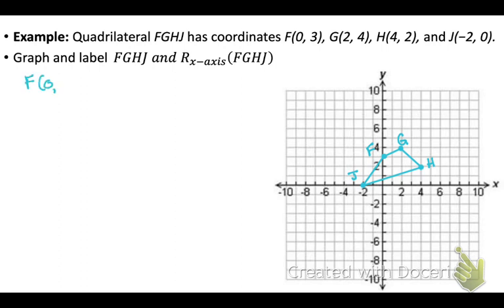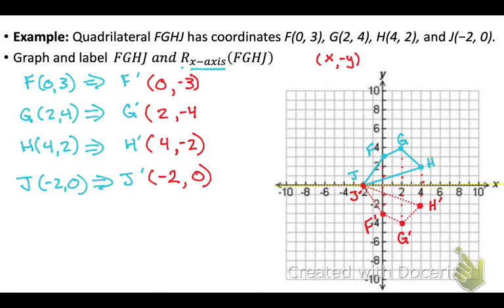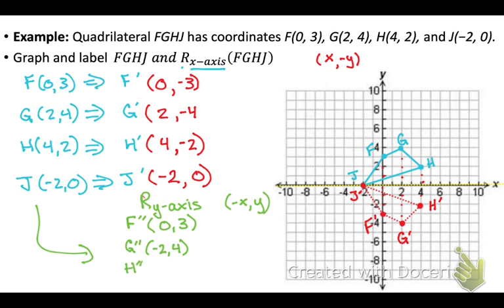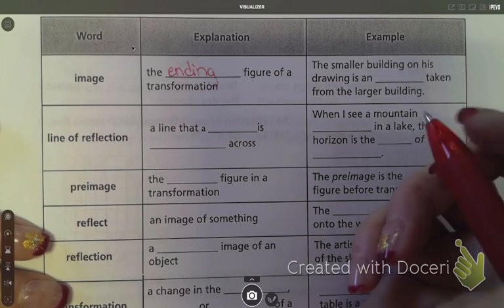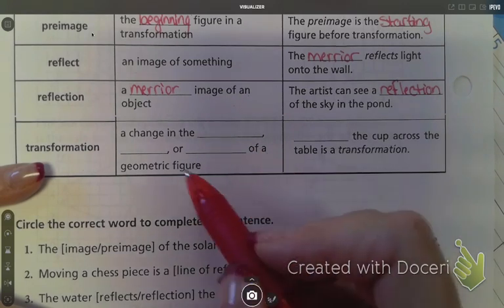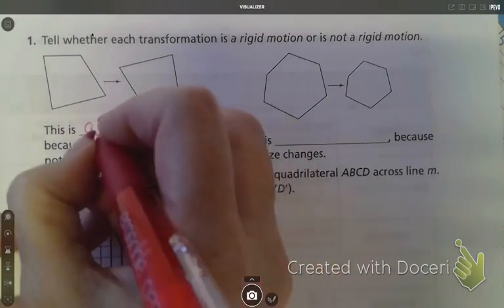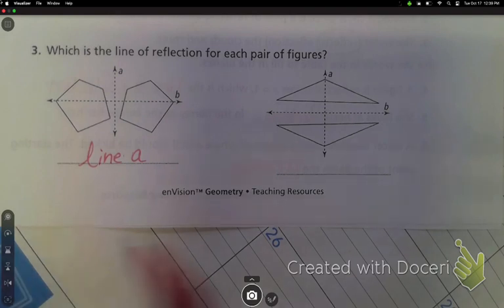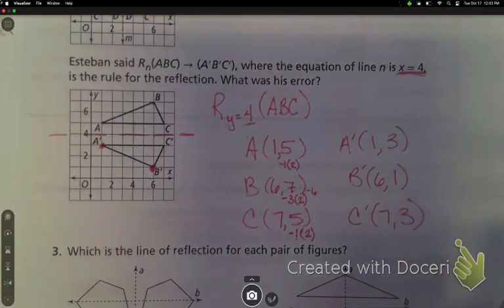Geo 3.1 (10/17)